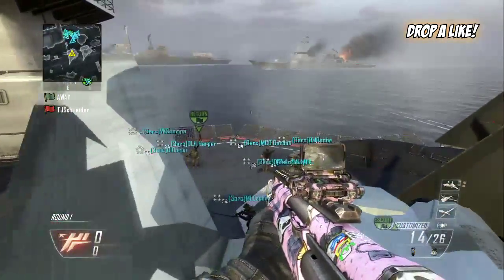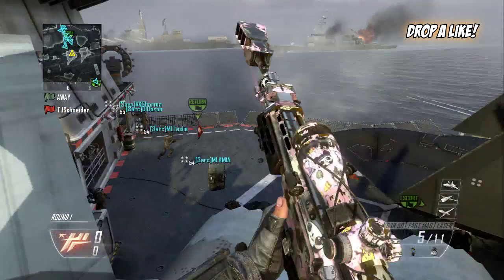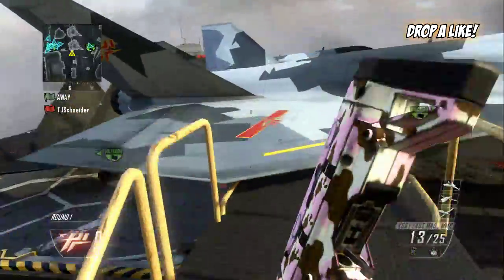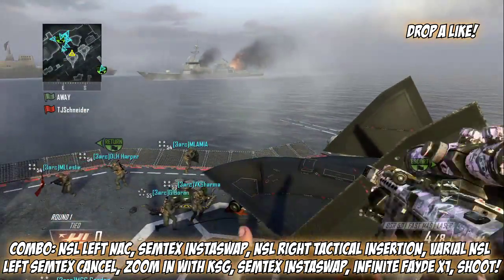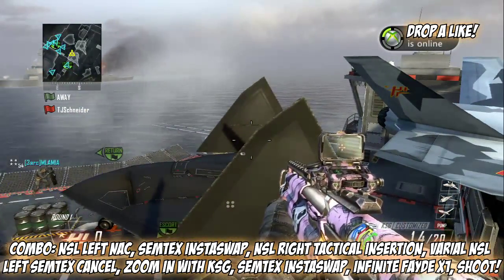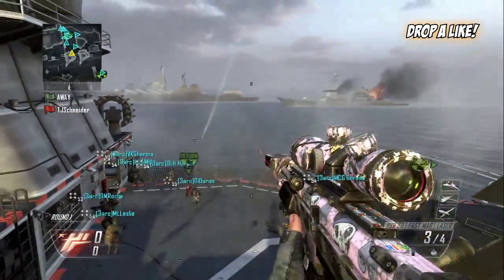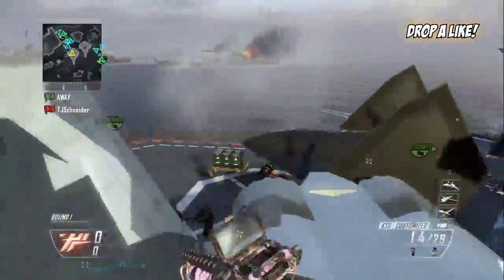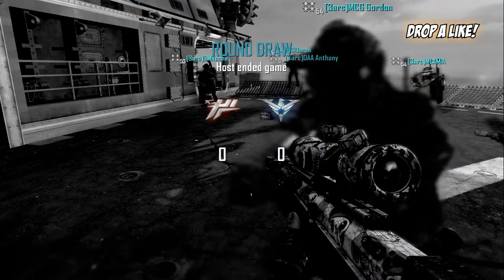Black Ops 2 Edition: Trickshot Combos Tutorial #29